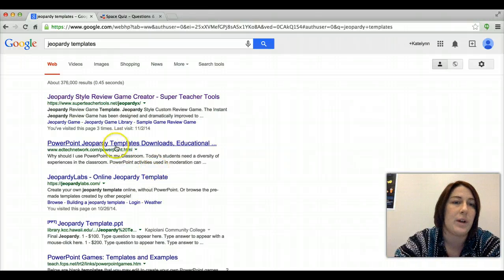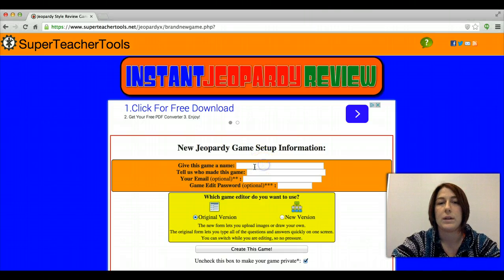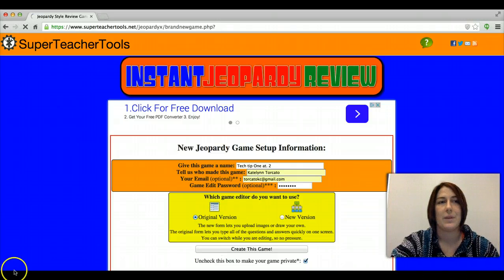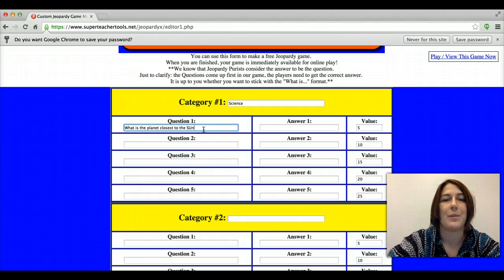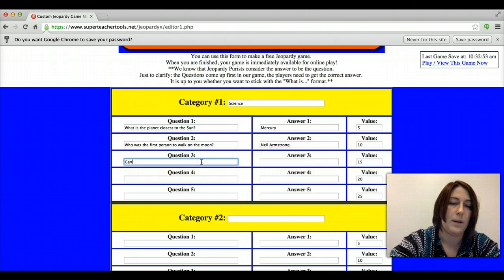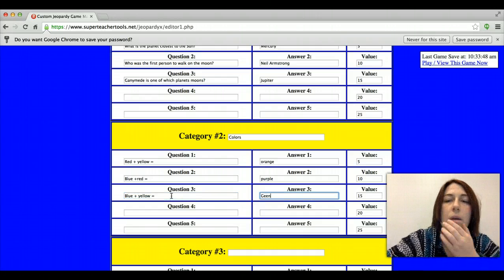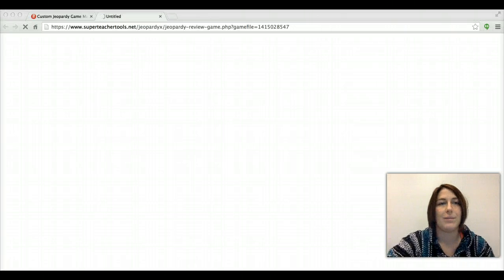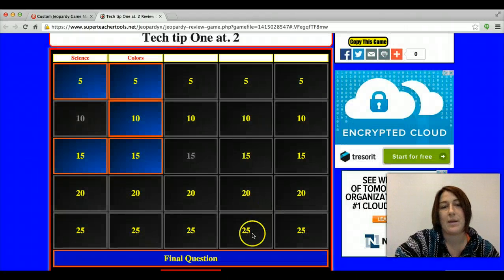Jeopardy Tech Tip 1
jeopardy explaination